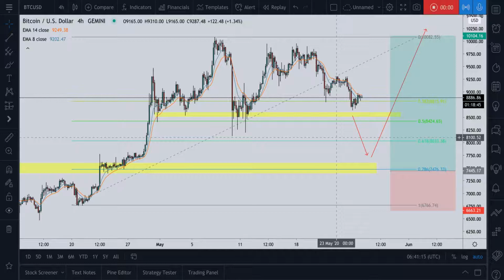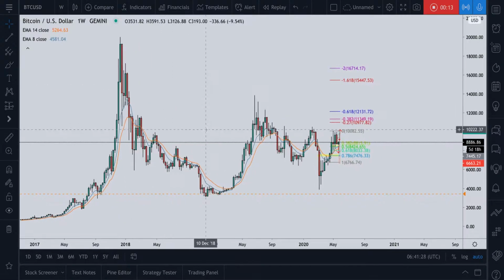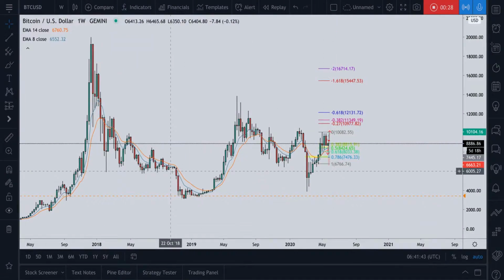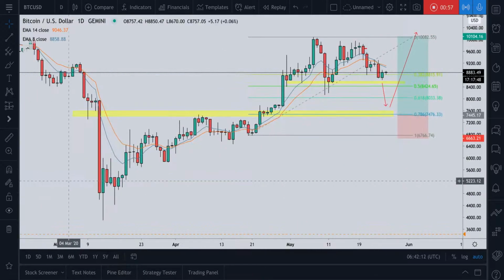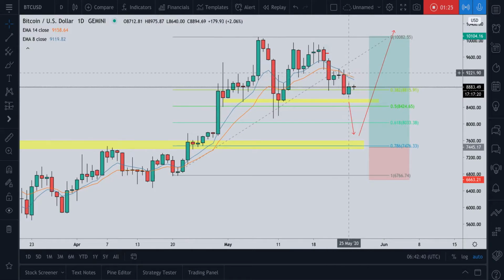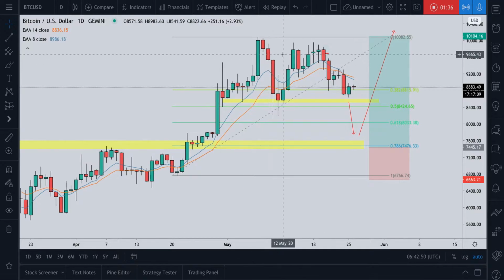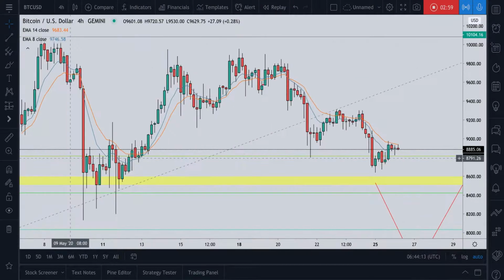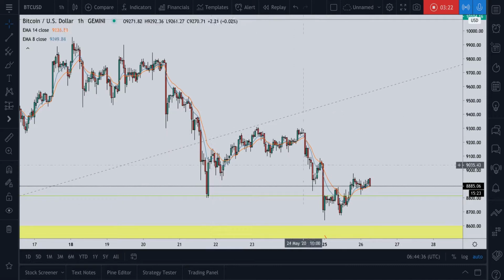Bitcoins is going to dump to 7500 liquidity level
WEEKLY TIMEFRAME
We see price formed a W formation indicating a double bottom formation which indicate a strong super bullish uptrend after we break the neckline around 13000 level.

Price is above the EMA indicating a continuation to upside(uptrend)

DAILY TIMEFRAME

Price is consolidating between the upward channel

Also EMA crossover in daily timeframe and price are below the ema indicating we might have a slight retracement to downside to collect liquidity before move up

---key zone to watch for liquidity test is around 7500 level cause it was a point of control for accumulation phase

Price has to break structure 8500 and go below the pick region for a continuation to downside

--- estimate liquidity zone is around 7500 which come in confluence with 78.6 fib level

H4 TIMEFRAME

Price has formed double top and EMA crossover to dowside. so h4 timeframe and daily are coming together indicating a temporary dowside shift of momentum

price is forming lower highs and lower lows

H1 Timeframe

price is below the ema and we shall see a continuation to down side and key level to watch is the support level of the necklike of double top

-- price as expected to retest the accumulation point of control before moving to upside

DOnt leverage a lot in future trading or margin trading to avoid liqudation

wait for confirmation before taking a trade and ema crossover from daily,h4 ,H1 TIMEFRAME before going long

18 hours ago
Comment: i will do a detailed explanation video on btcusd. follow me to get notified and i will be dropping so much info. get ready